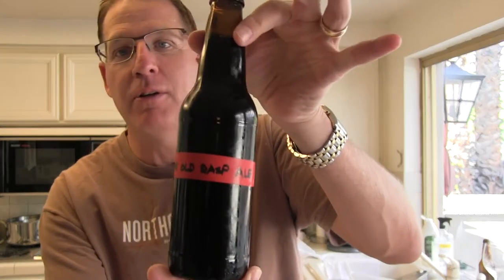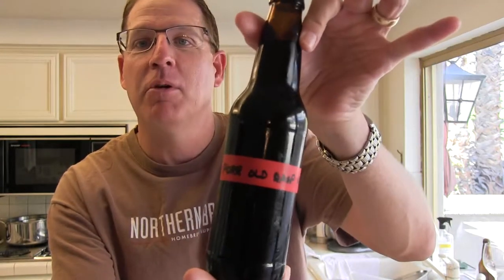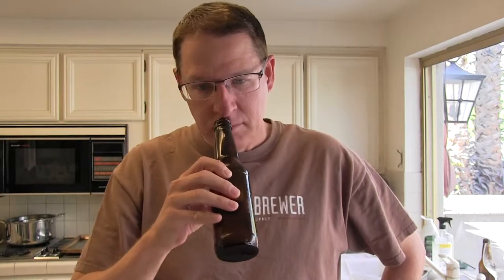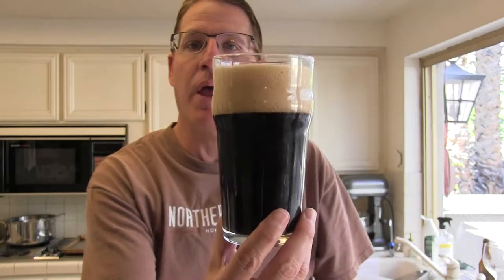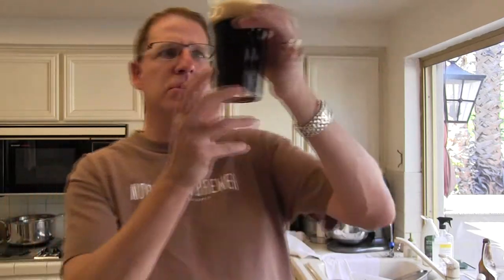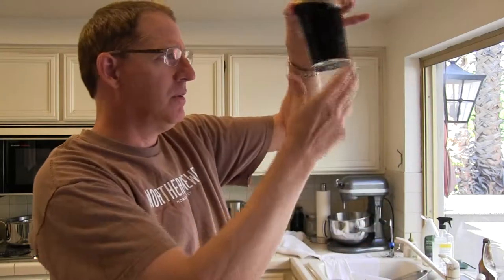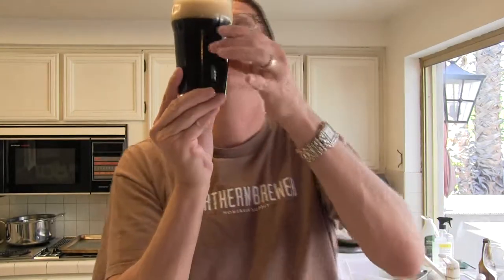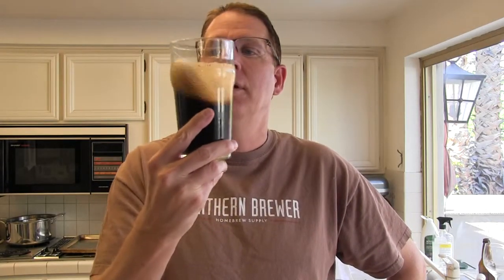SJPorr Experiment 2013 Review: Larmo22